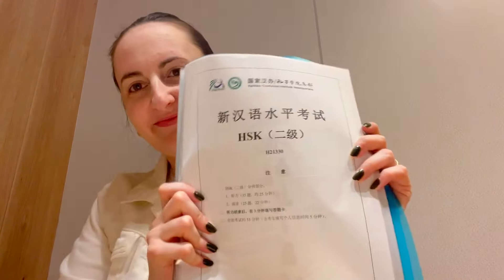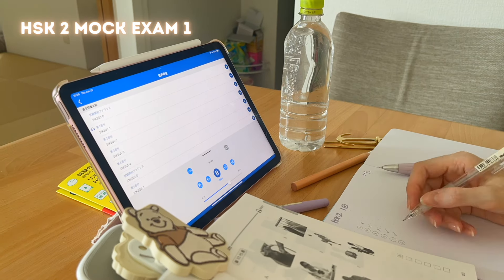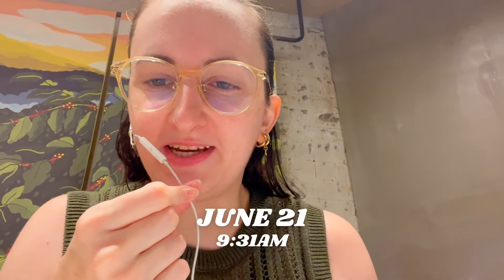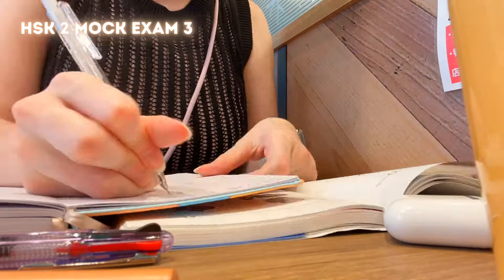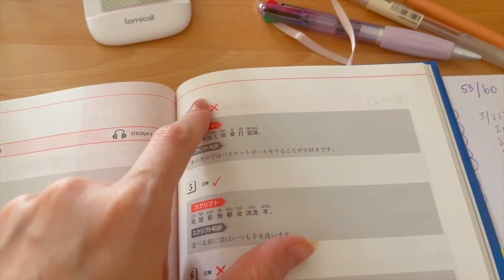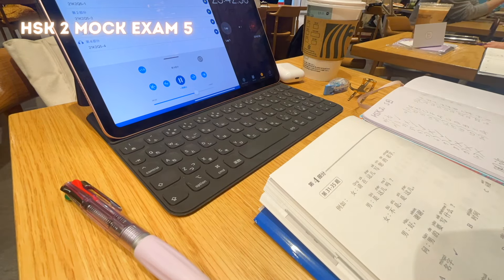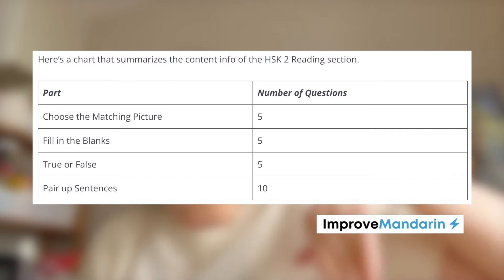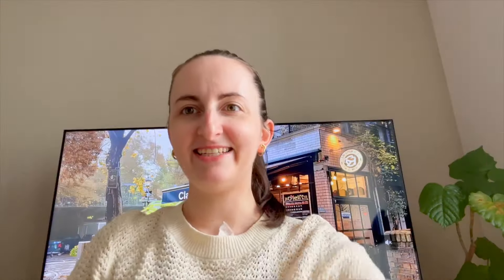I GRADUATED MYSELF FROM HSK 2 🇨🇳✨ Mandarin Chinese Study Vlog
Bringing a special kind of vlog to you guys today: I graduated myself from HSK 2 level and vlogged the entire process! ✨✨✨ Hope you guys will enjoy the video!!!

The prep book I'm using:
中国語検定HSK公式過去問集2級 2021年度版
(Copy/paste on amazon.co.jp to find it)

The notebook I'm using:
Tsuki ‘Four Seasons: Autumn Edition’ Bullet Journal ☾ @milkkoyo x NotebookTherapy

My iPad:
Apple iPad Air (4th Generation) Wi-Fi 64GB Rose Gold 10.9 inches

✨ABOUT ME✨
I recently quit my job as a corporate lawyer to be a writer, content creator and coach. I live in Fukuoka, Japan, with my husband nicknamed 'Tanuki' and we love spending chill days between our home and exploring the country :)

I have been sharing about my japanese language learning journey since 2019 on Instagram @ari_noyume 💌

I now study japanese at advanced level, mandarin chinese at beginner level, and russian at beginner level :)

I have been offering time management and language self-study coaching online since 2021.

✨CHAPTERS✨
00:00 Intro
01:13 Presentation of the material
02:50 Mock Exam 1
06:48 Mock Exam 2
08:30 Mock Exam 3
11:13 Mock Exam 4
15:52 Mock Exam 5
17:32 Full Recap
23:33 Outro